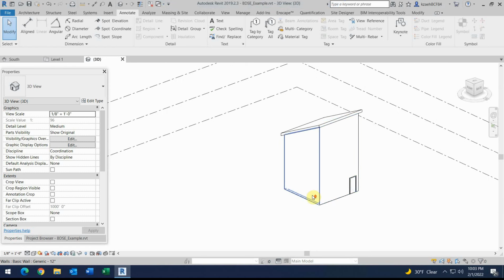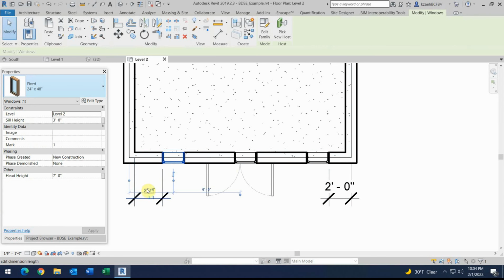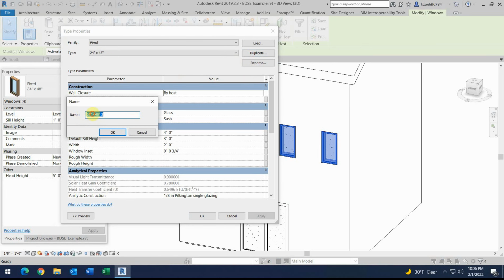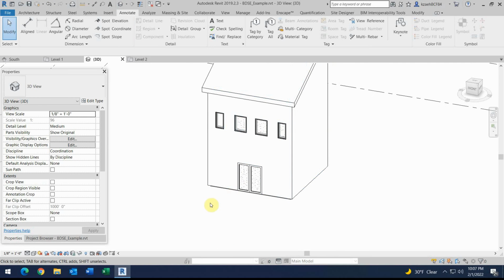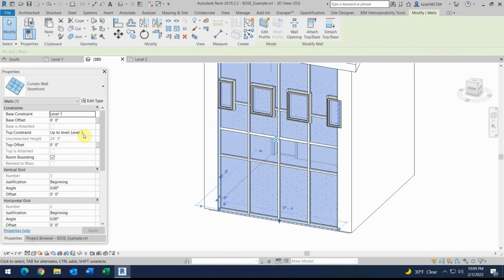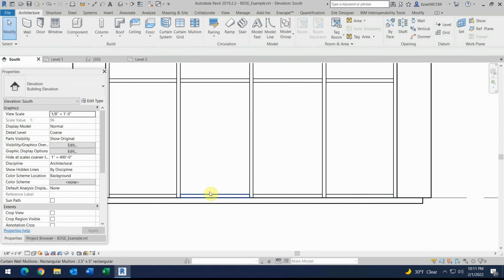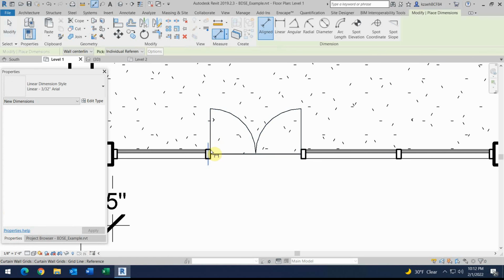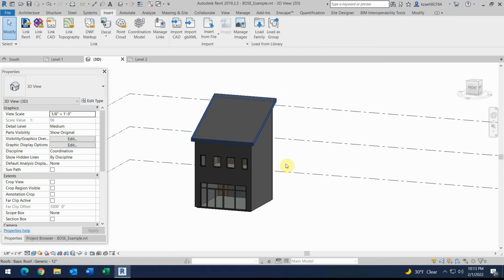Revit 5 - Windows, Curtain Wall